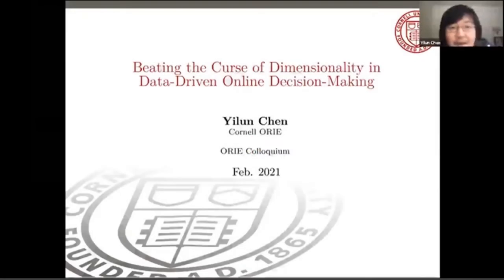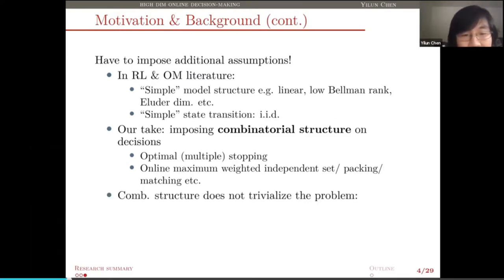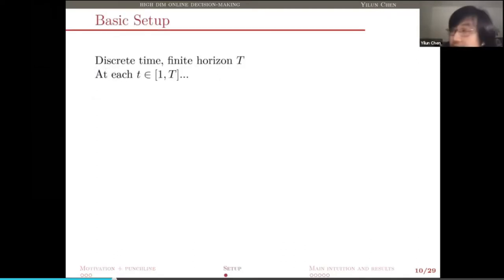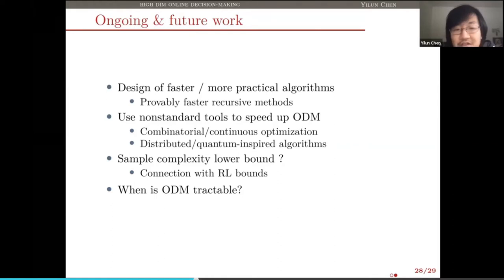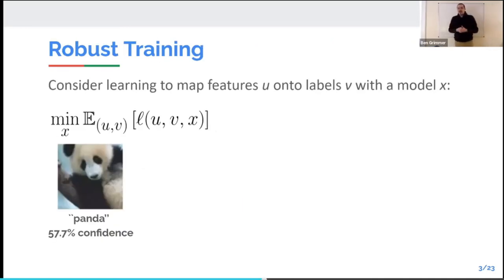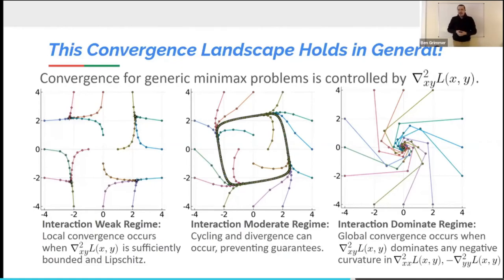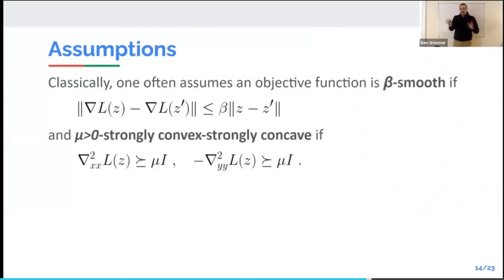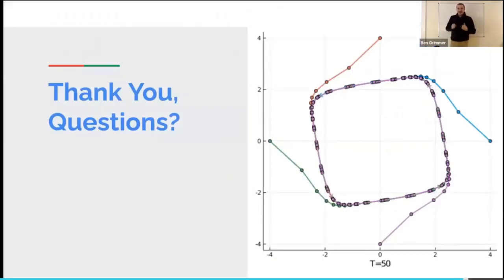ORIE Colloquium on 2/16/2021 - Yilun Chen (Cornell)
Data-driven online decision-making tasks arise frequently in various practical settings in OR/OM, finance, healthcare, etc. Such tasks often boil down to solving certain stochastic dynamic programs (DPs) with prohibitively large state space, suffering from the curse of dimensionality. Most existing approaches (e.g. ADP, deep learning) either scale poorly (i.e. exponentially in the time horizon T and/or the underlying dimension), or have limited performance guarantee. We overcome this fundamental computational obstacle for the celebrated problem of high-dimensional optimal stopping, an important special case of online decision-making, proving its theoretical tractability. We propose a simulation-based algorithm that can output epsilon-optimal stopping policies and value function approximations, with sample and computational complexity polynomial in T and effectively independent of the underlying state space. Our algorithm builds on a novel expansion representation (as an infinite sum) of the optimal stopping value, which is fundamentally different from the standard backward-induction-based formula, and enjoys the following properties: 1. each term in the expansion is the expectation of an elegant recursively defined infimum; 2. the first k terms only require T^k samples to approximate; and 3. Truncating at the first k terms yields a (normalized) error of 1/k. Our approach also draws a novel connection between network flow theory in combinatorial optimization and the classical martingale duality theory for stopping problems. Furthermore, building on this approach, we devise efficient and provably near-optimal algorithms for online decision-making problems with more complicated decision structures, including those arising in dynamic pricing and online combinatorial optimization.